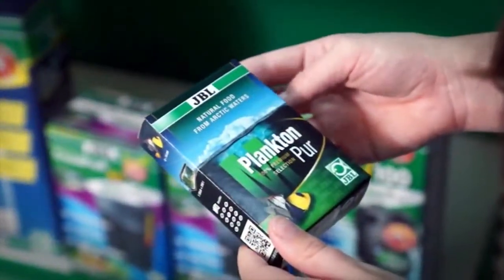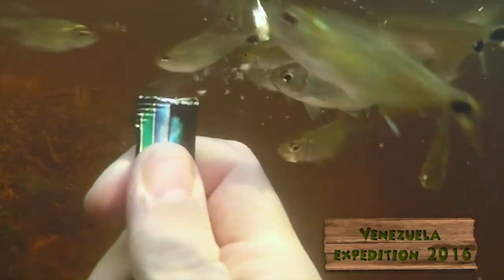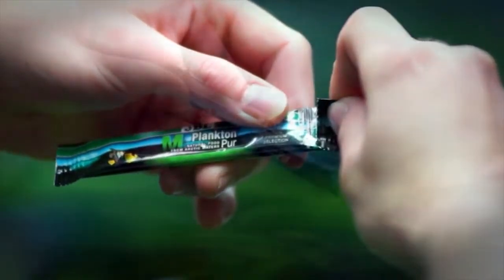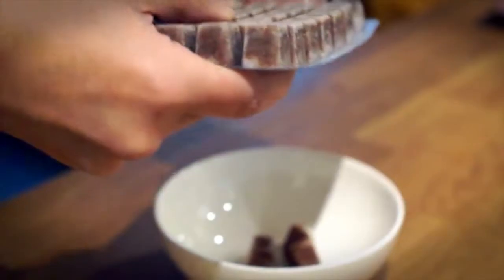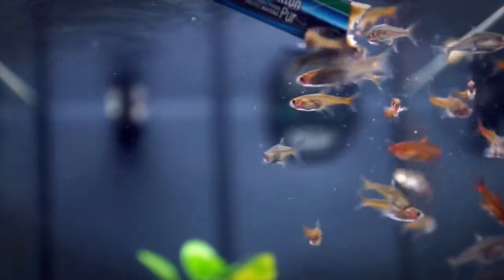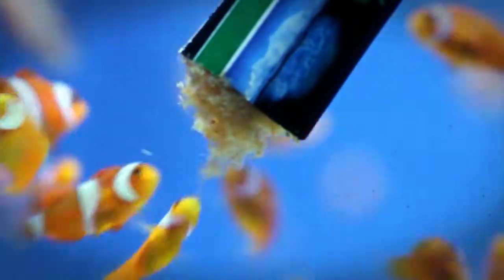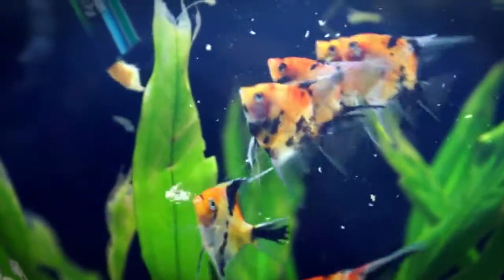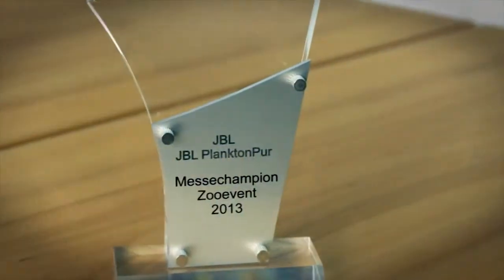Feeding plankton with JBL PlanktonPur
Every fish lives off the plankton passing by in its natural habitat. JBL has managed to preserve pure arctic plankton straight after the fresh catch without using any artificial preservatives. That’s how fresh plankton can be fed to aquarium fish.